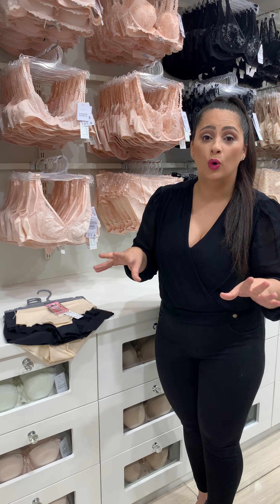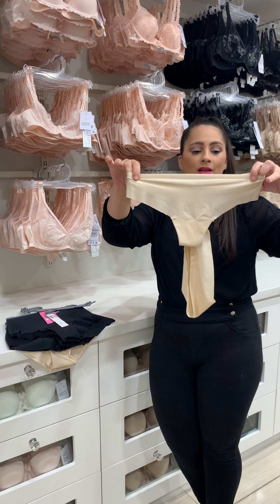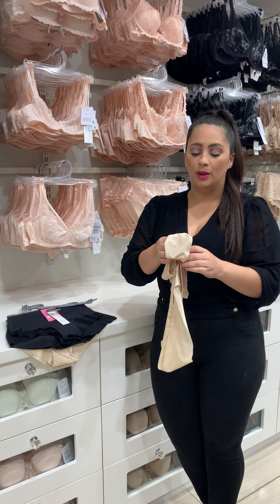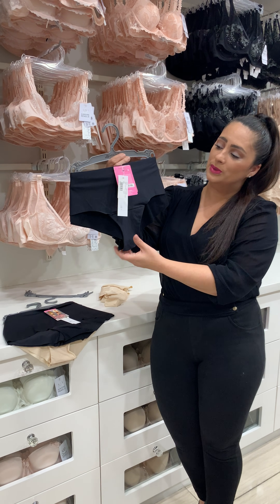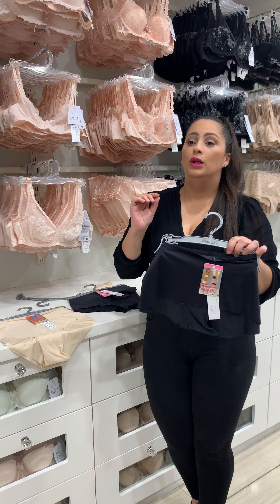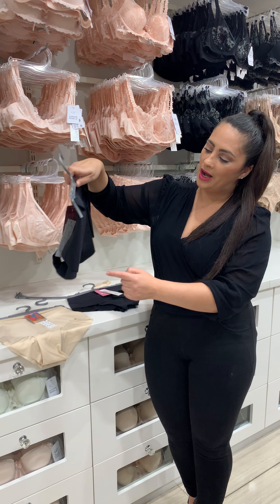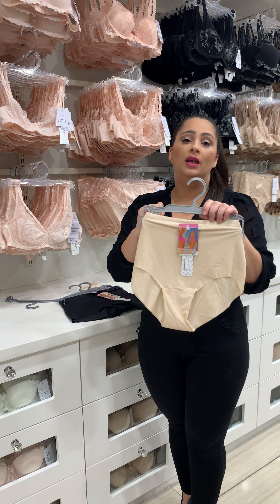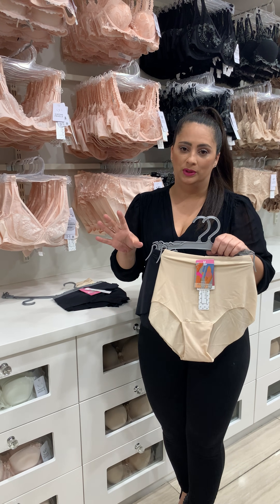MAGIC Invisible Seamless Panties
Roxy tells us a little bit more about the amazing MAGIC Bodyfashion dream invisible panties and why they are the most comfortable to wear.